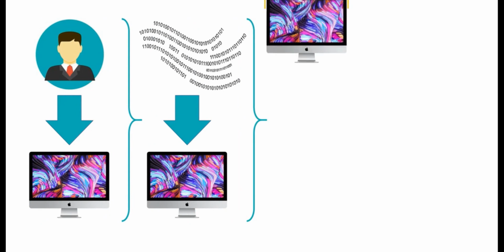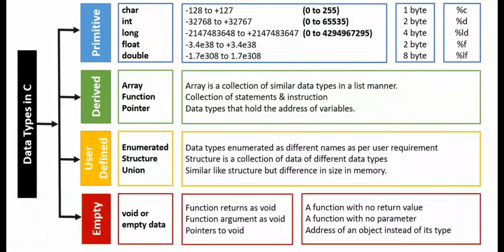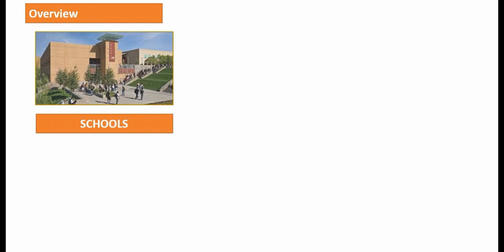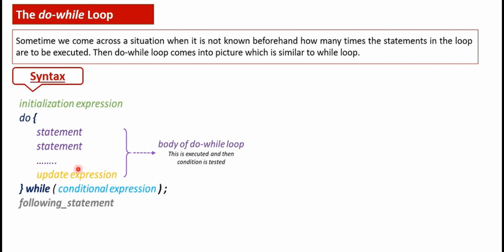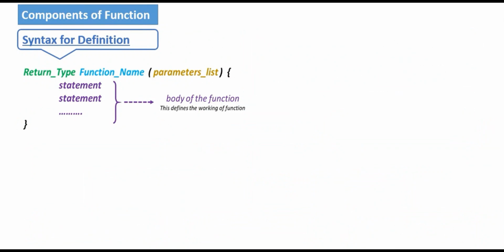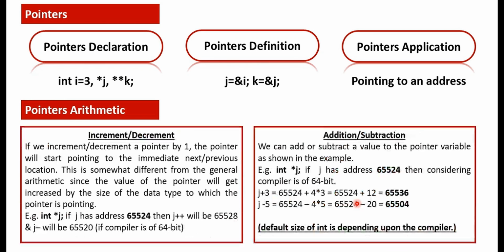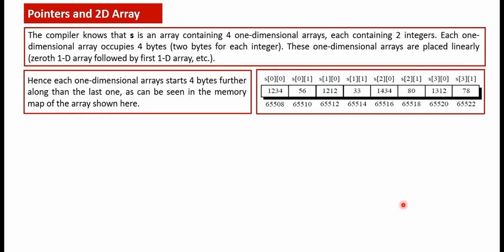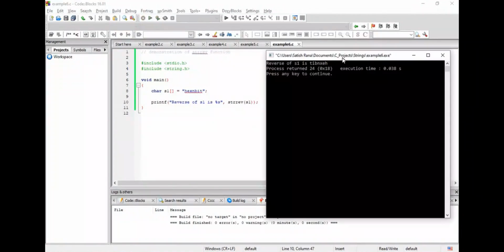Learn C Programming from Scratch | Full Basics Course